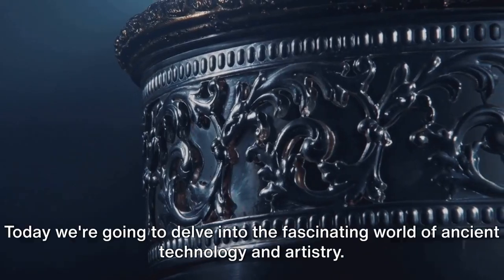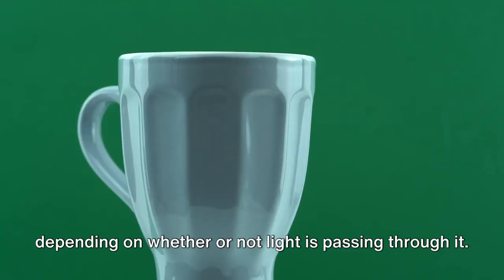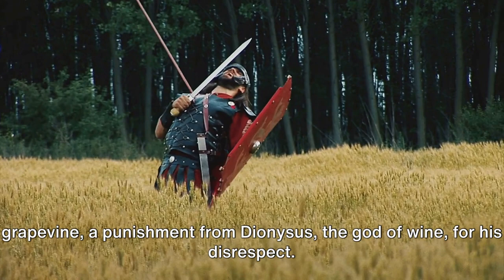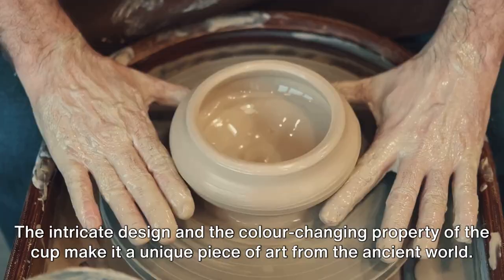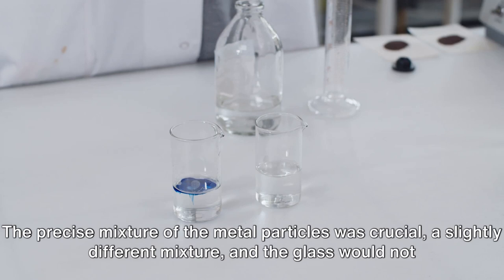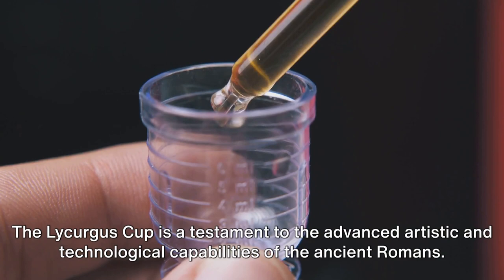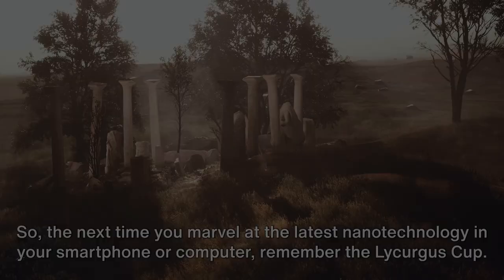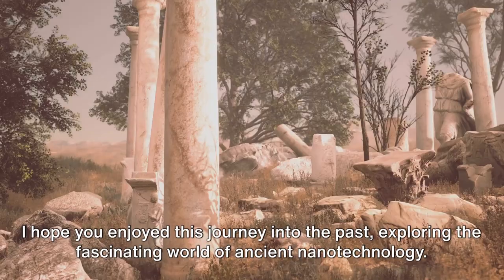The Lycurgus Cup: A Marvel of Ancient Nanotechnology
🏺 Dive deep into the realm of ancient artistry and technology with the Lycurgus Cup! This 4th-century Roman artifact not only boasts exquisite craftsmanship but is also a testament to early nanotechnology. 🔍✨ Discover how this cup changes colors and the science behind it!